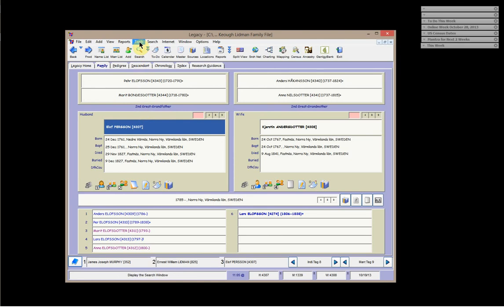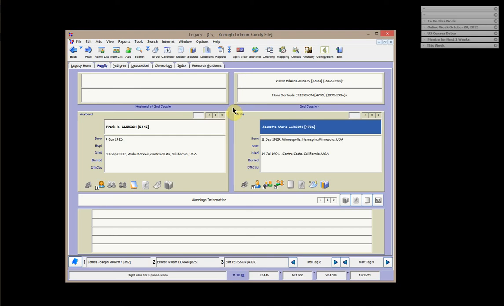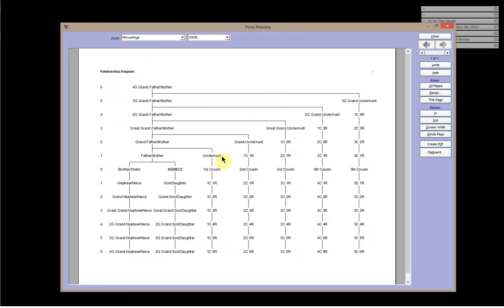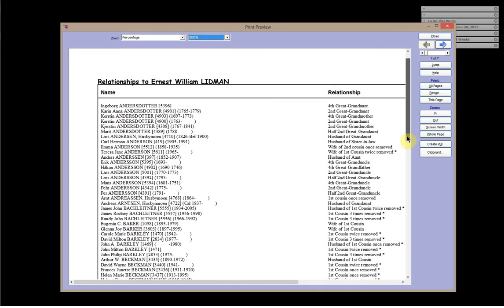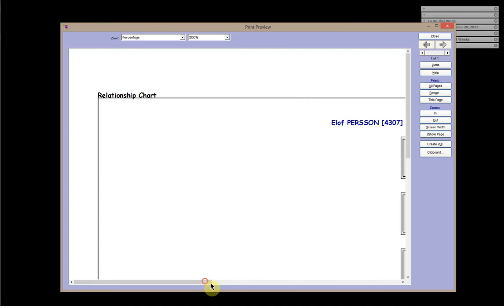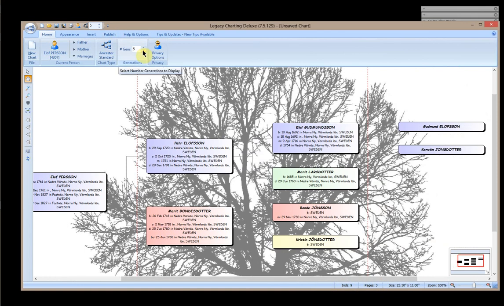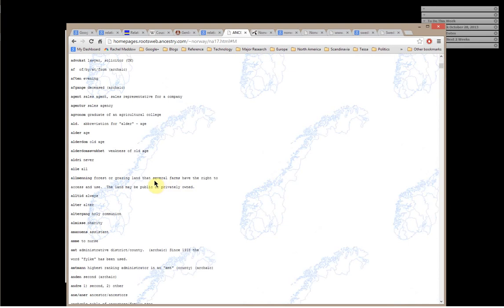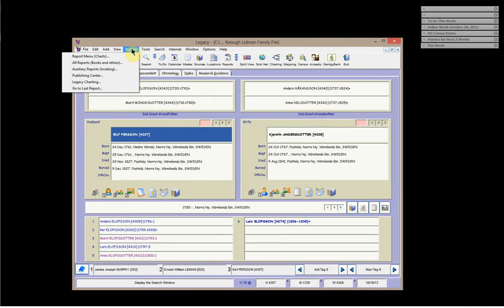Relationships in Legacy - It's About Me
There are lots of different ways to check out relationships in Legacy, including a calculator, a report and various charting capabilities. Let's see where those features are located in the program.